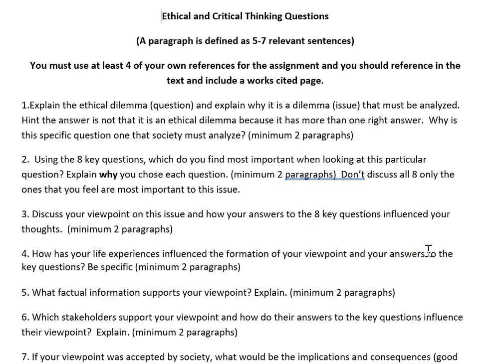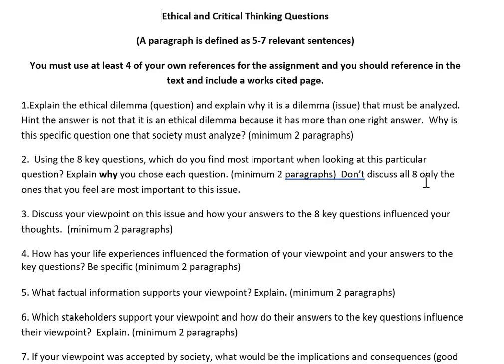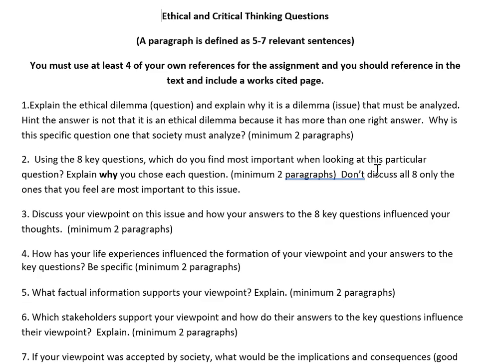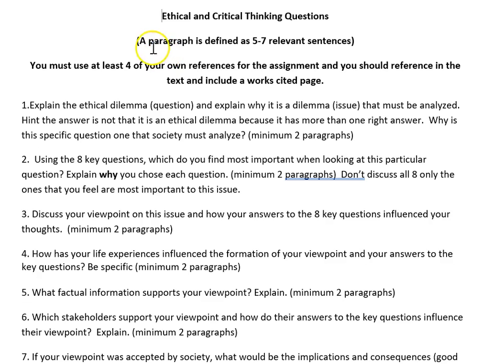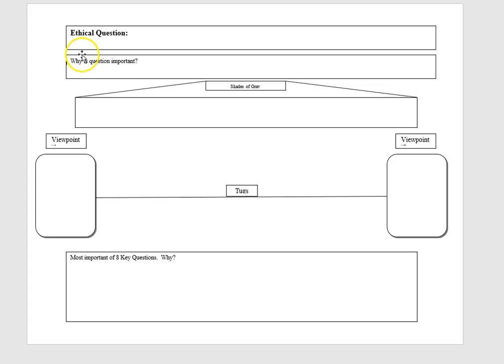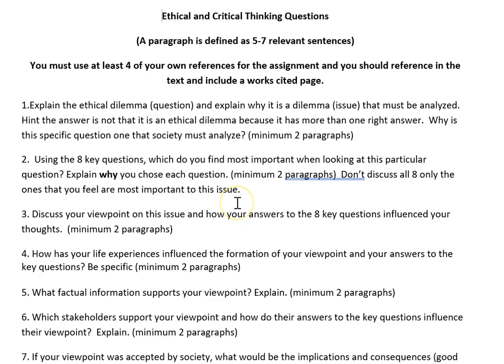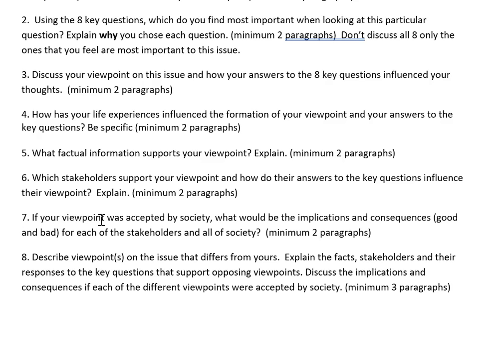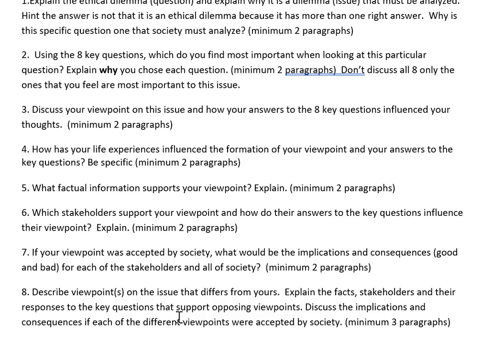Ethical Questions Overview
Biology - Vincennes University